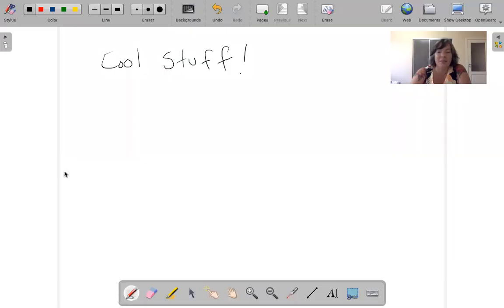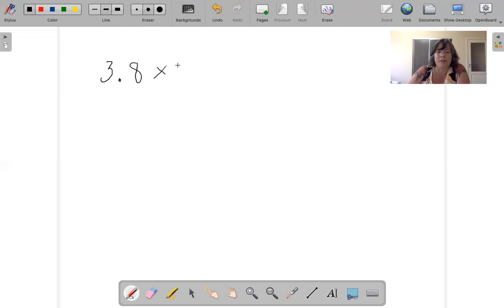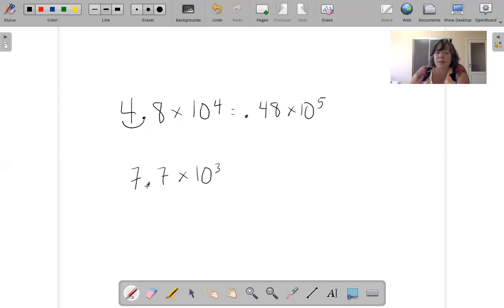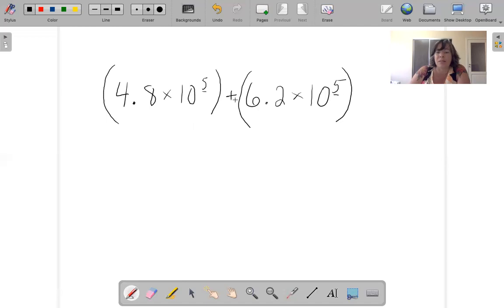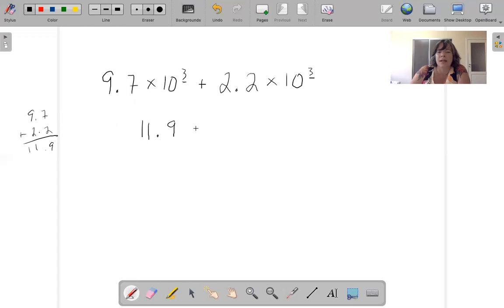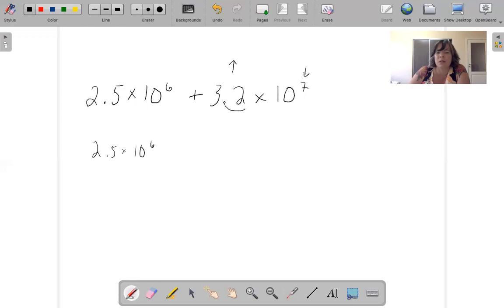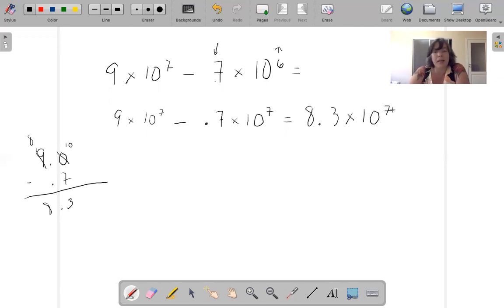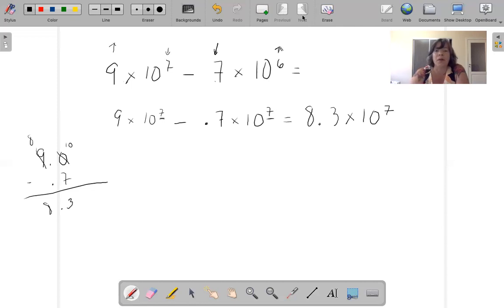Math Unit 1 Lesson 9: Adding and Subtracting with Scientific Notation